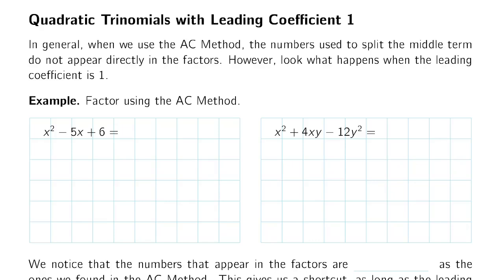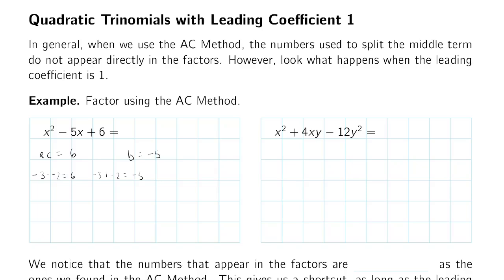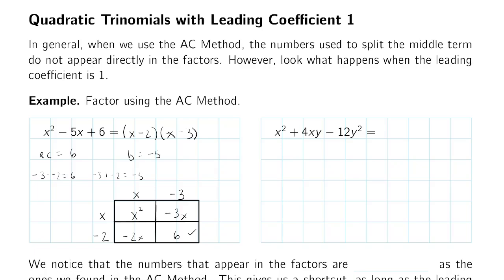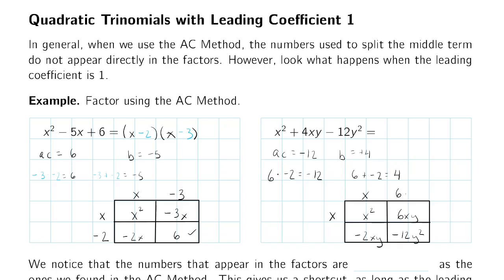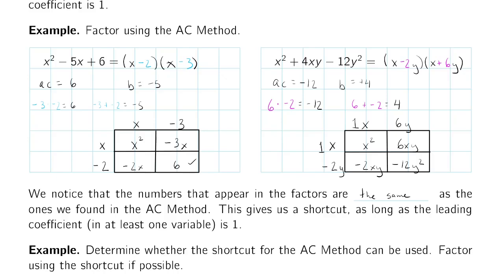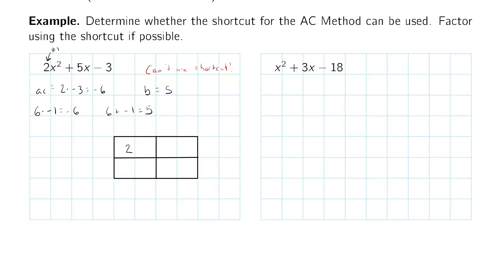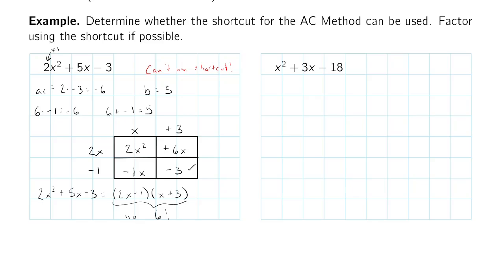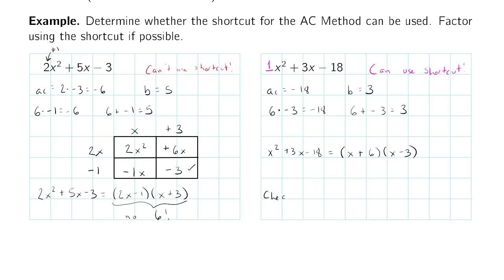Quadratic Trinomials with Leading Coefficient 1